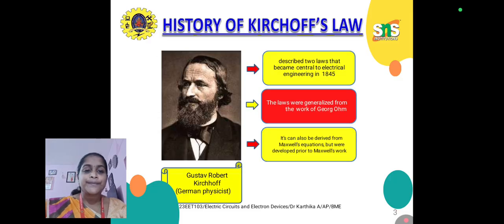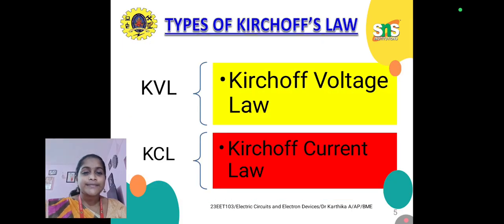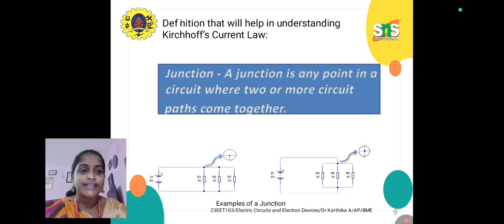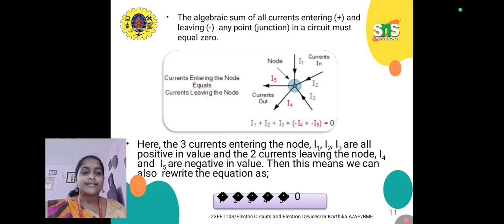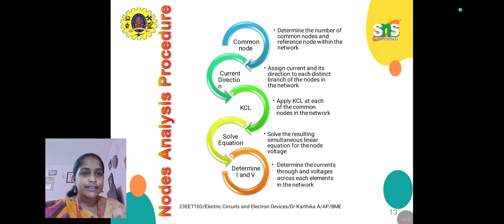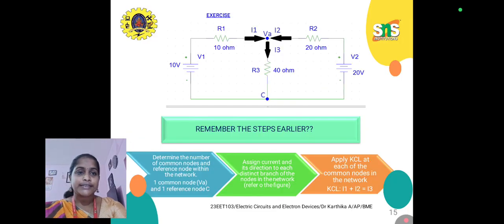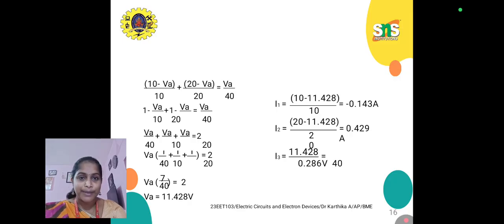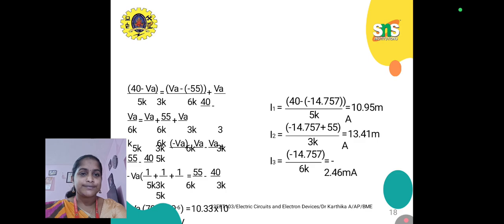Kirchhoff's Law | Electric circuits and Electron Devices | SNS Institutions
Kirchhoff's Laws are fundamental principles in electrical circuits. Kirchhoff’s Current Law (KCL) states that the sum of currents entering a junction equals the sum of currents leaving. Kirchhoff’s Voltage Law (KVL) states that the sum of voltage drops in a closed loop equals the total supplied voltage. 🚀⚡